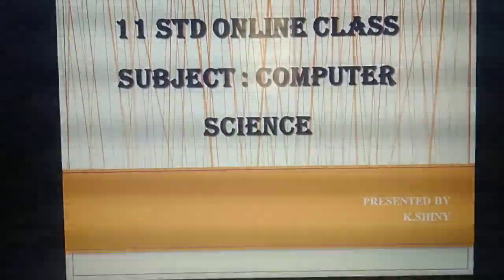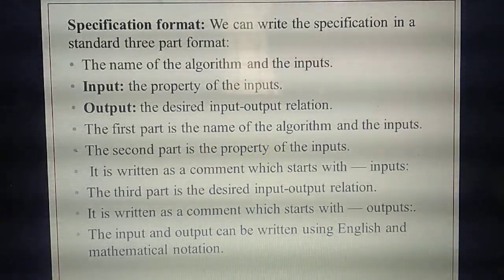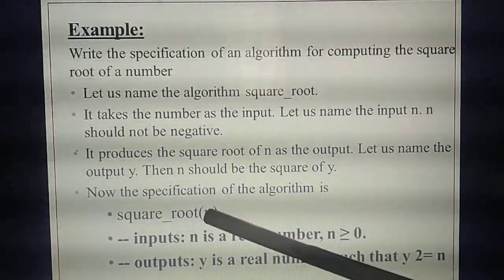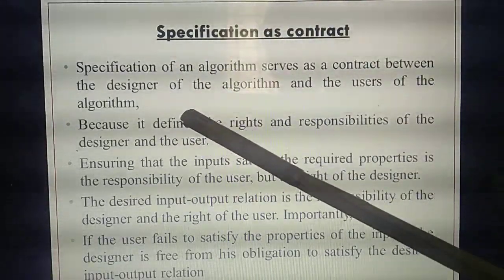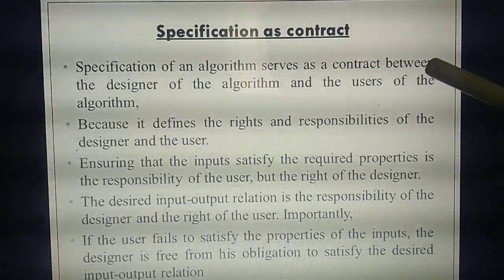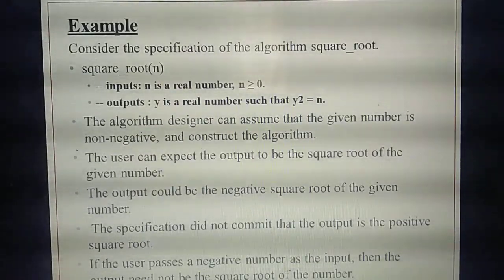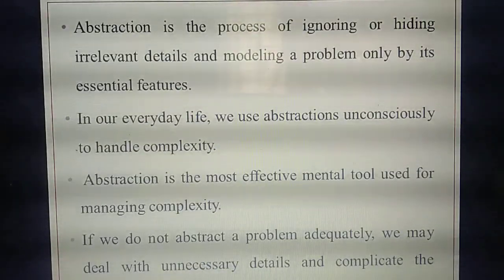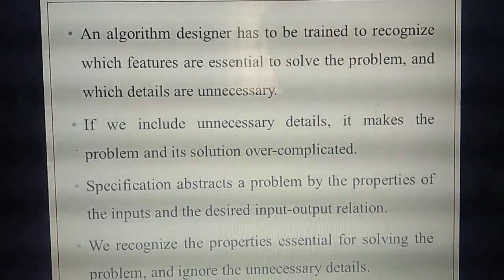Grade XI - Computer Applications || Specification Format || Online Class, Bethlahem Matric School